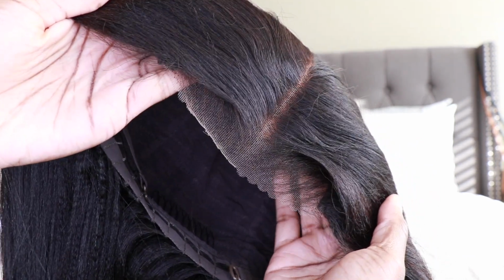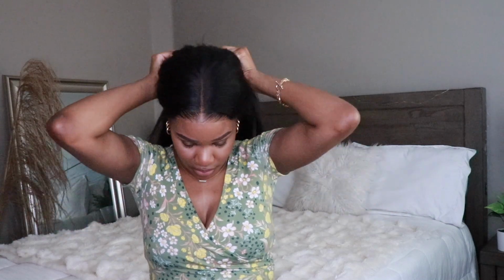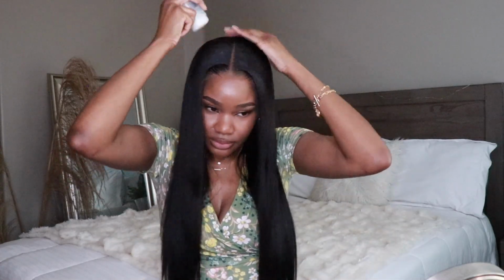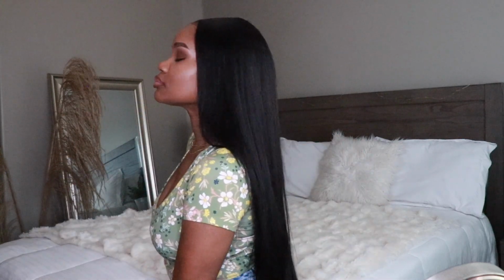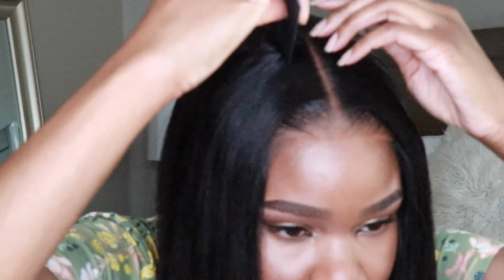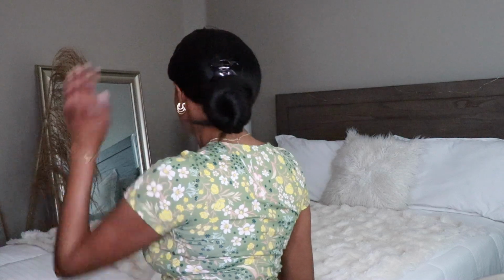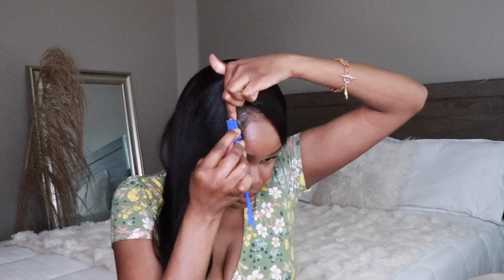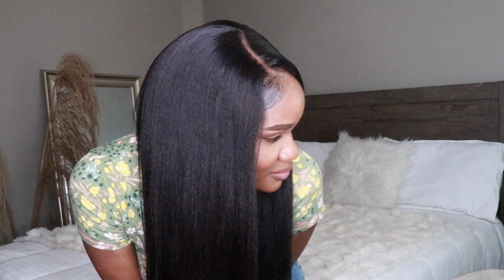HAPPY NEW YEAR FRIENDS 🥂🍾 NEW HAIR GOALS!! SILK PRESSED TO PERFECTION!! AMAZON PRIME UNICE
Yaki Straight 5X5 HD 24" Lace Wig

●▬▬▬▬▬▬▬▬♛UNICE Hair♛▬▬▬▬▬▬▬▬●

UNICE Amazon Tiktok:❥: @uniceamazon / unice_amazonstore
UNICE Amazon YOUTUBE: @uniceamazon
UNICE Instagram: @amazon_unice

🛒 PRODUCTS MENTIONED 🛒

I N S T A G R A M :
Elise: @Hey_Twin_Elise
Alicia: @Hey_Twin_Alicia

T I K T O K :
TwinGodesses